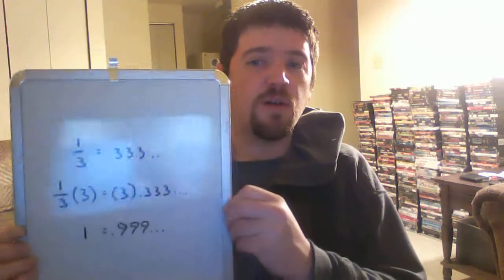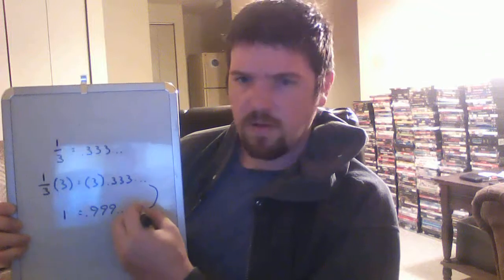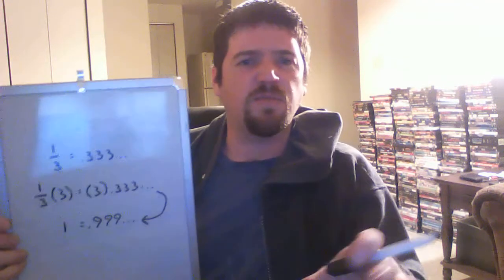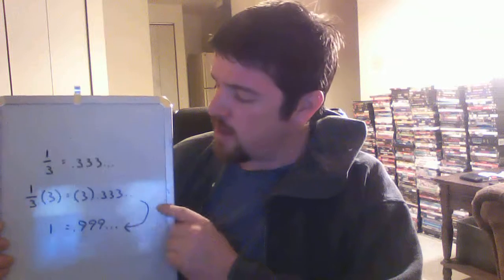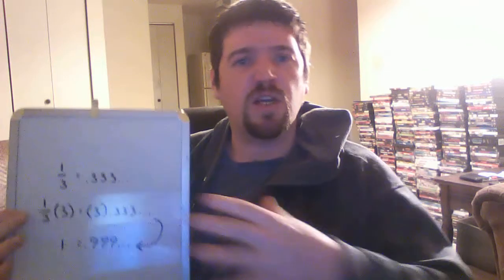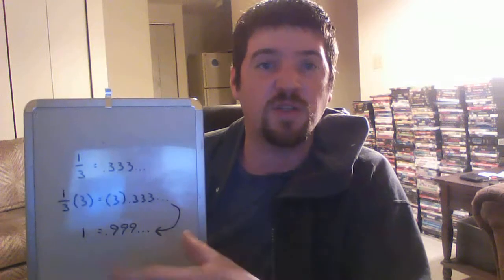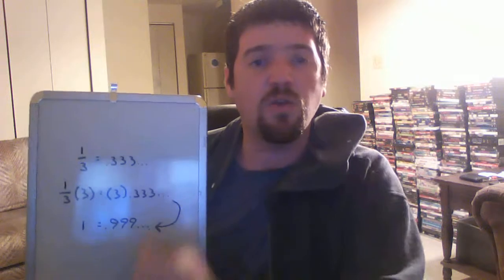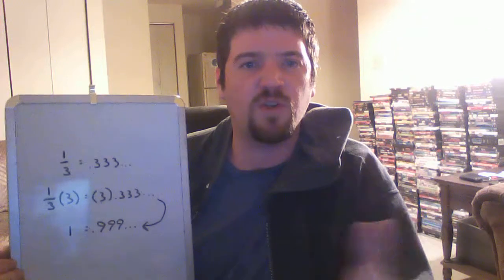RR&R 17 - Inductive Logic Applied on Math Problems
Continuing to demonstrate that .999... does not equal 1, I show how inductive logic can be used to multiply infinitely long numbers and further show why this proves that .999... doesn't have the properties of 1 when used in multiplication